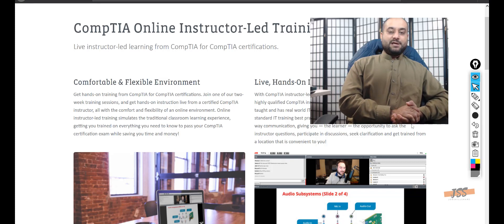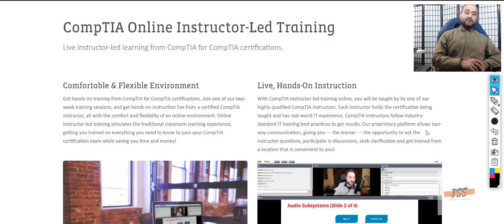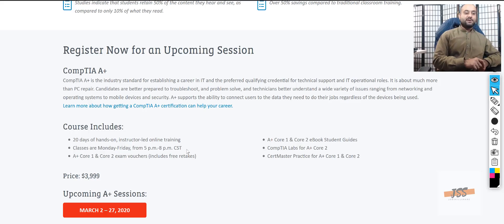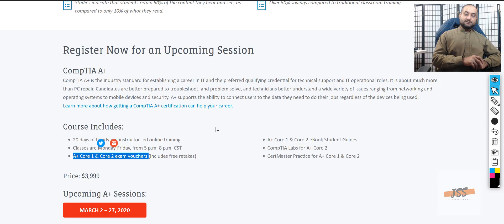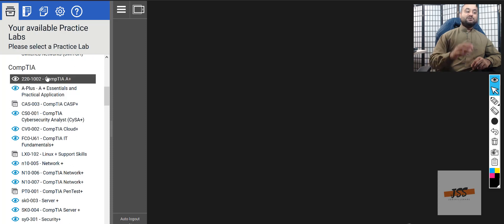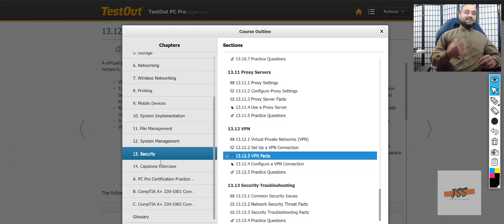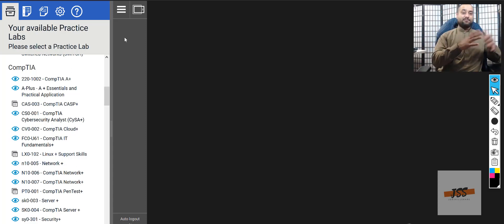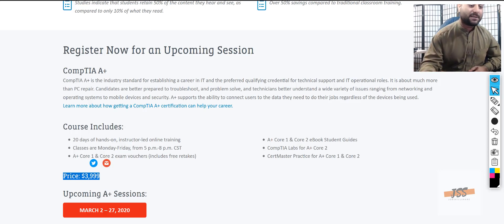CompTIA A+ vs Jobskillshare Instructor-led IT Training